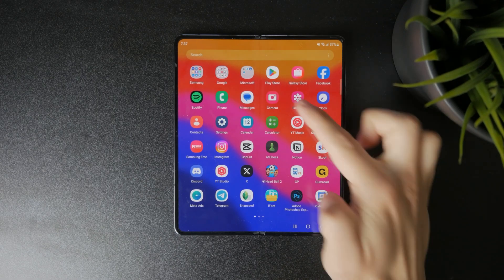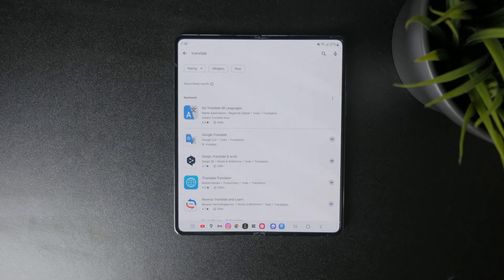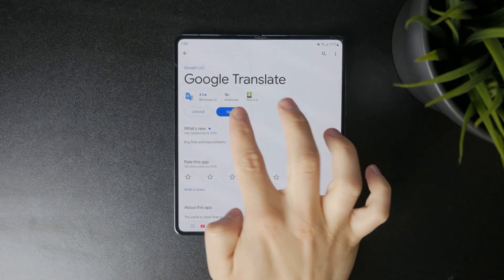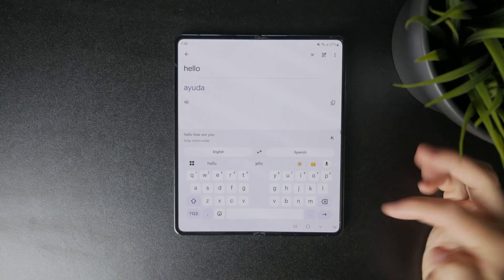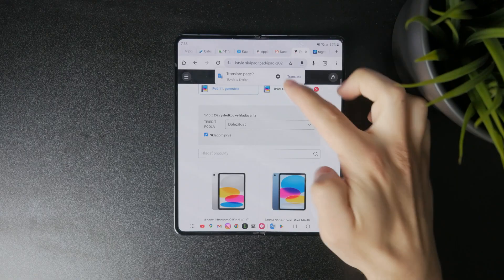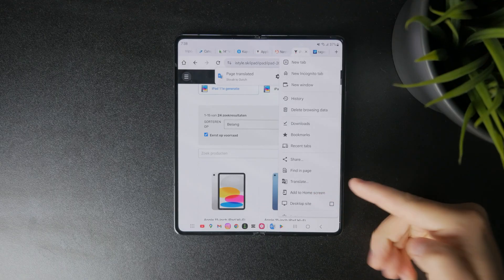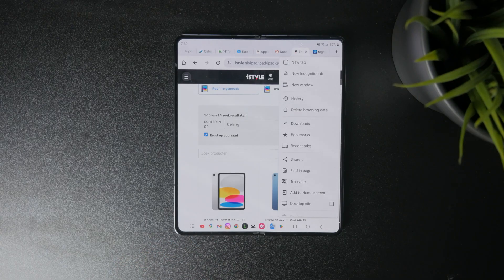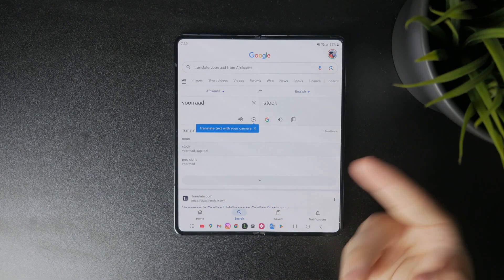How to Install Google Translate on Android Phone (tutorial)